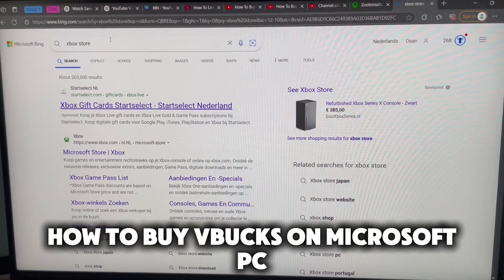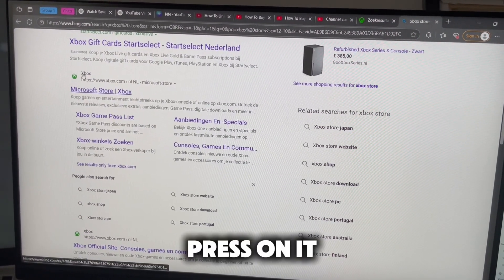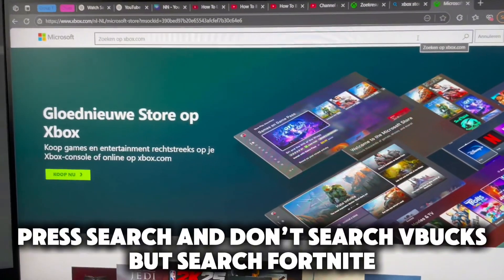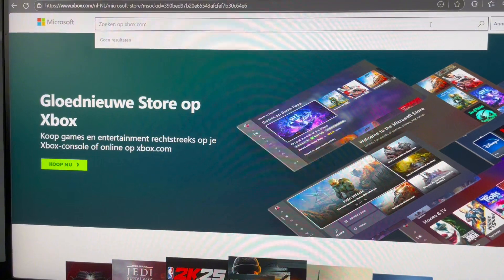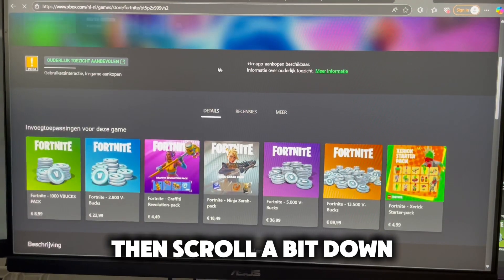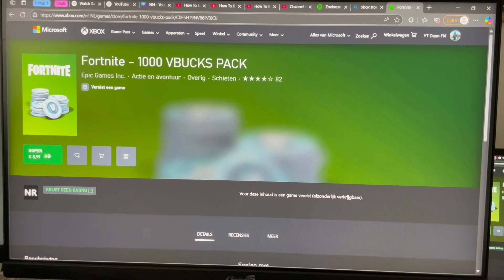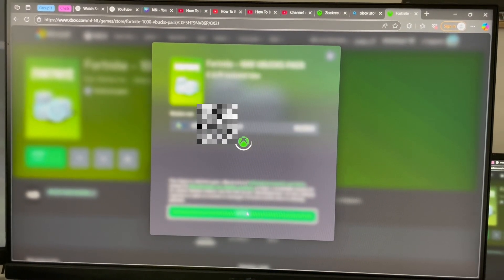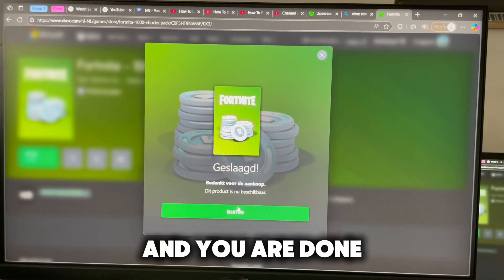How To Buy V Bucks on Microsoft Store PC (2026)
Since V-Bucks bought from the Microsoft Store are typically linked to Xbox, using Xbox Cloud Gaming allows you to access and use them on your PC. This step-by-step guide will walk you through the process of buying V-Bucks via the Microsoft Store and ensuring they appear in your Fortnite account on PC. We'll also cover important tips to ensure a smooth transaction and avoid common pitfalls. 🛠️